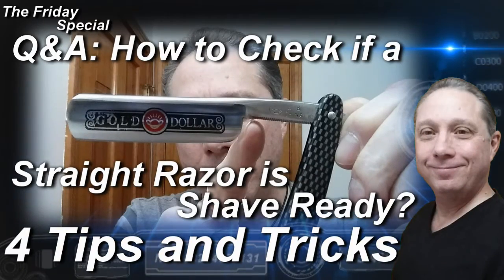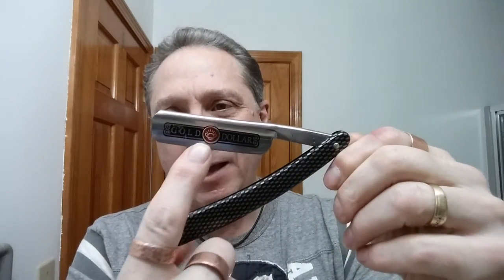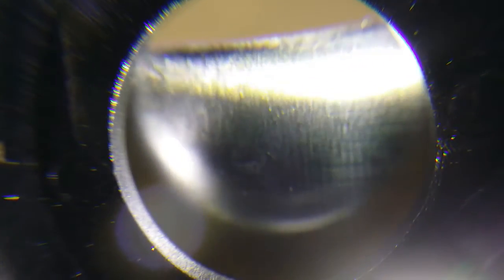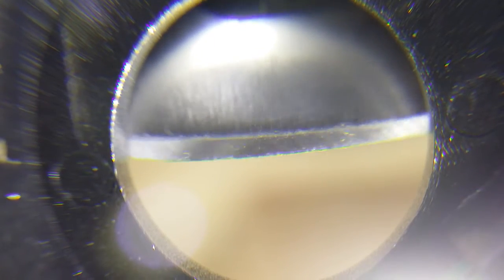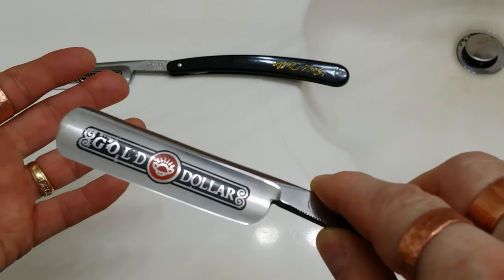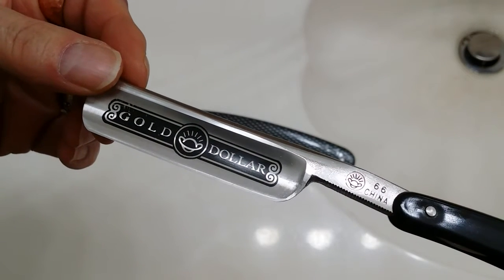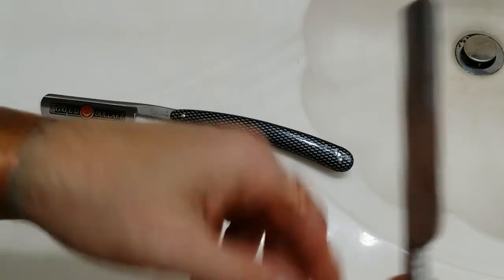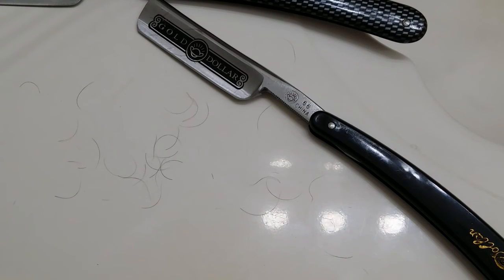See UPDATE - 4 Tips and Tricks to Check If Your Straight Razor is Shave Ready!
for UPDATE - 4 Tips and Tricks to Check If Your Straight Razor is Shave Ready!

The Friday Special Q&A: 4 Tips and Tricks Learning How to Check if a Straight Razor is Shave Ready, with Straight Razors it's All bout the Edge!

YouTuber Ninhalo asked; "I just got my first razor, this zy 430. They claimed it was shave ready and it seems so, I used the blade on my arm and it took off the hair. How can I tell the difference between a truly shave ready and a dull razor?"

4 Tips and Tricks to Check a Straight Razor Before You Shave:
 1. Look at the edge of the blade to make sure the Bevel... at 00:44
 2. Does the Bevel appear to be polished and shiny... at 01:45
 3. The Razor should be able to easily cut arm hair... at 02:49
 4. If the Straight Razor has Passed these Test... at 05:56

Hopefully you found this was helpful, please let me know if you have any other Straight Razor questions or Ideas for more Friday Special Videos!

Eric

Generic 30X Zoom LED Magnifier Clip-On Cell Phone Mobile